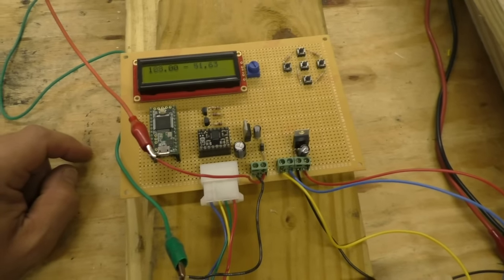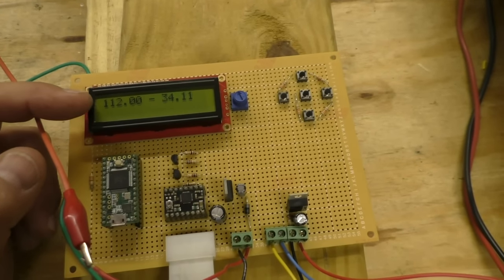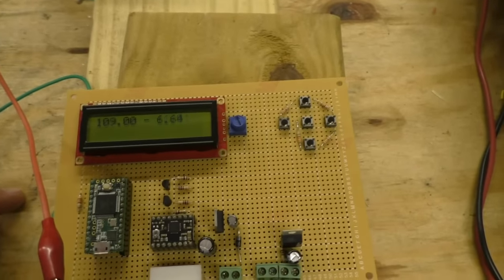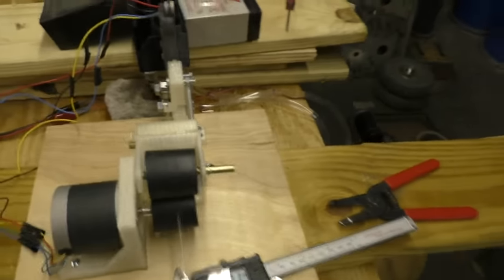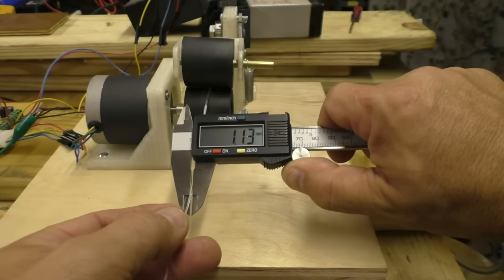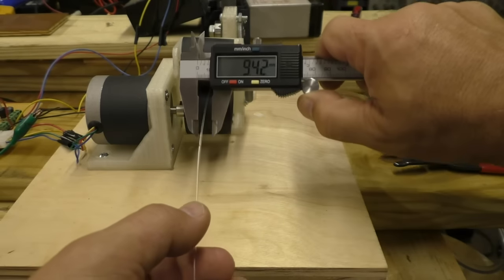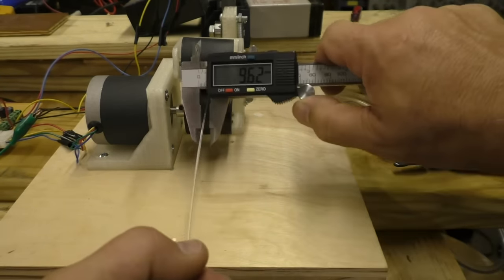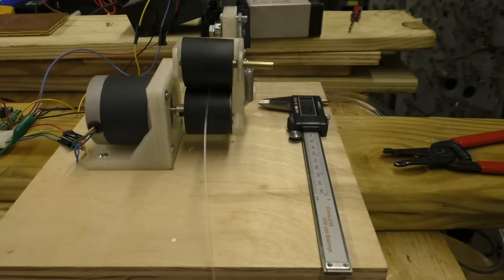Digital Calipers and PID - Filament Extruder Update 9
The digital calipers are finally hooked up and wired to the PID controller board.